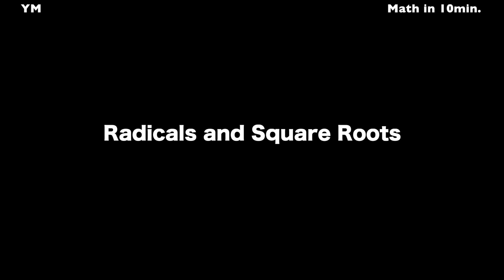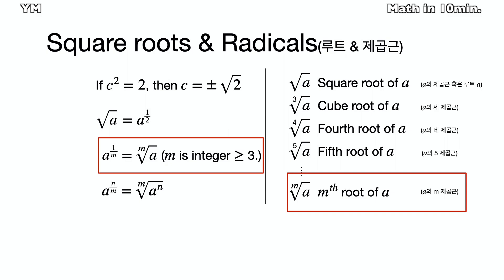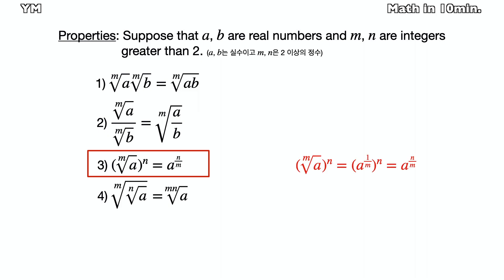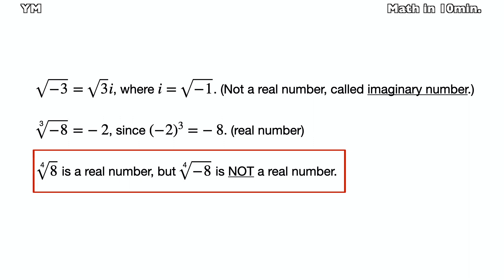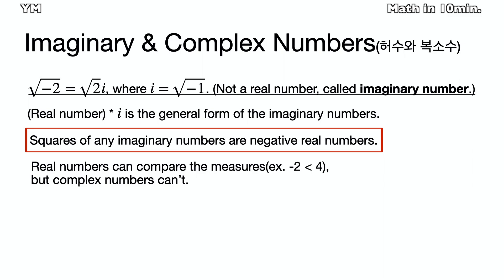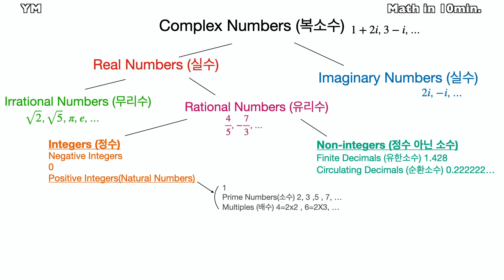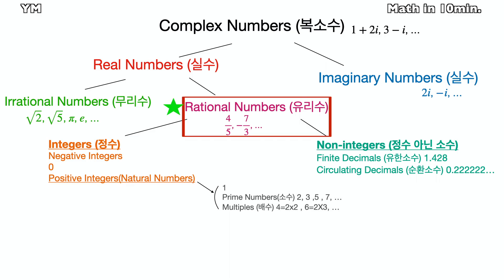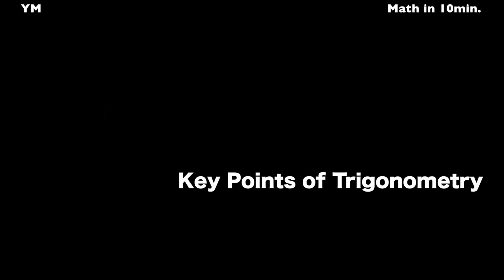LEC 006 Square Roots, Radicals and Imaginary & Complex Numbers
This video concisely summarizes concepts of square roots and radicals, and imaginary and complex numbers.